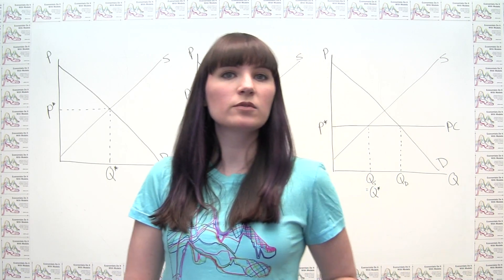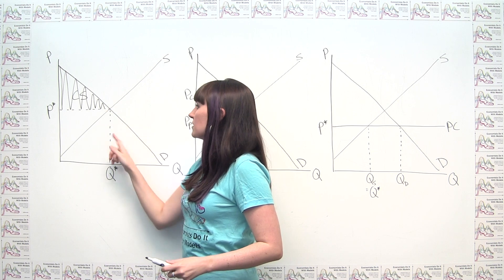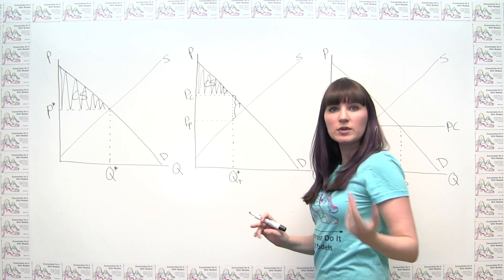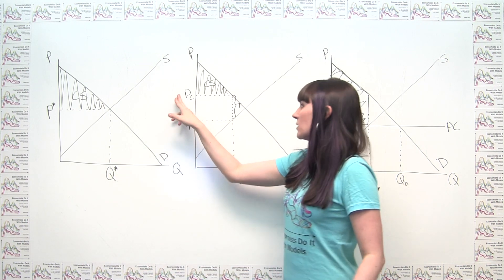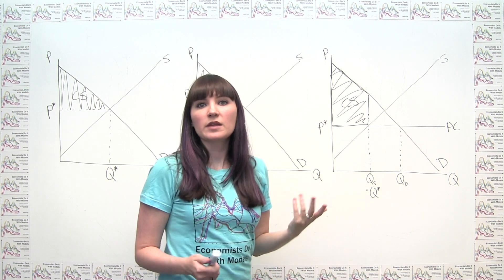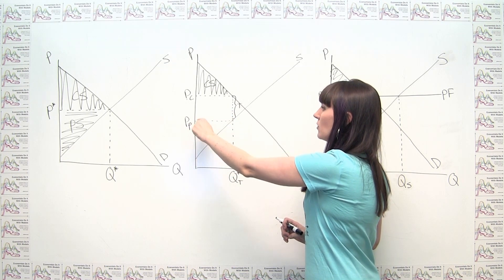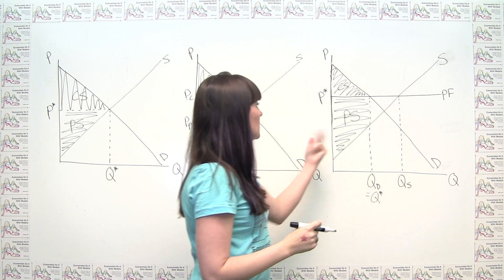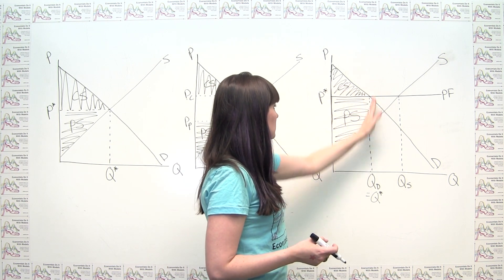Finding Consumer Surplus and Producer Surplus Graphically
This video shows how to find consumer surplus and producer surplus on a supply and demand diagram using three simple rules.